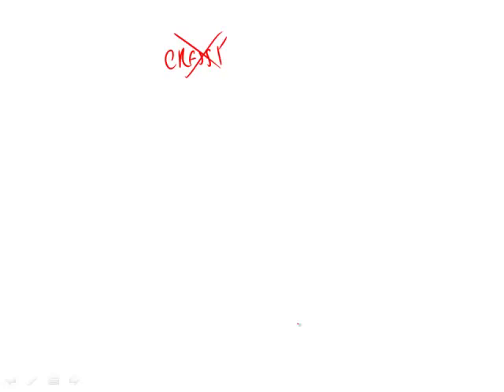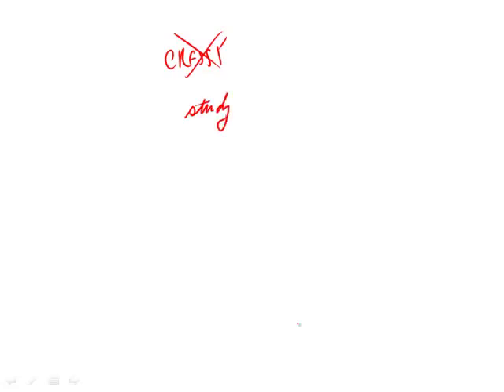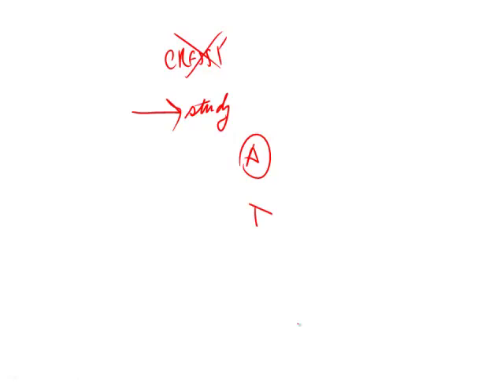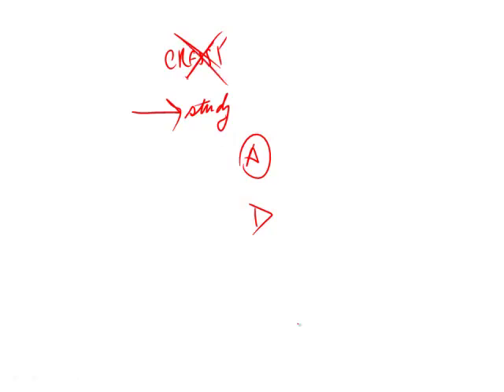Official Guide for Revised GRE: Section 4 - Question 25